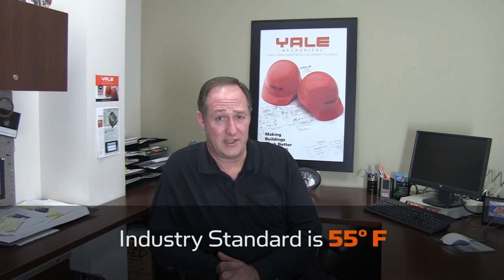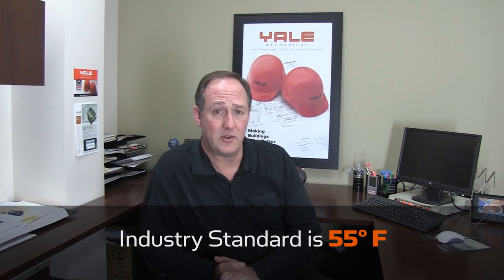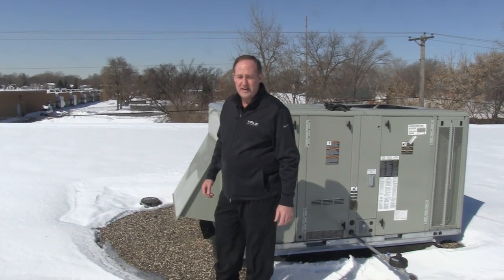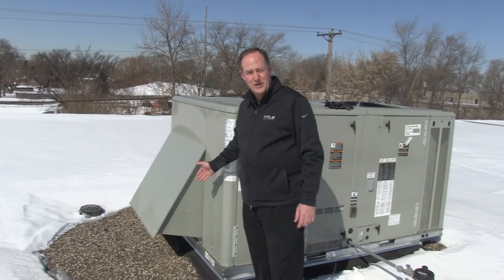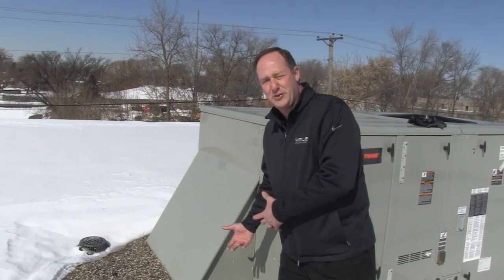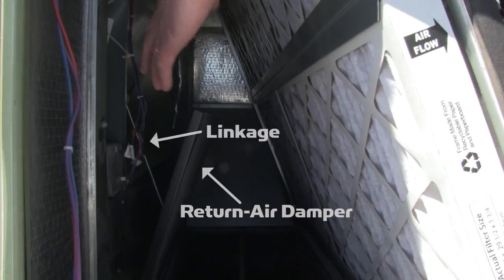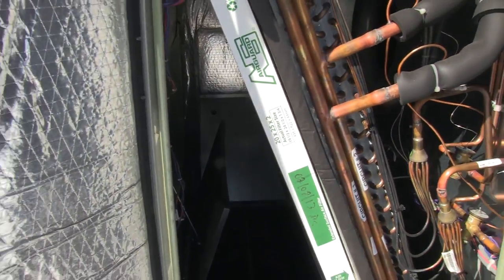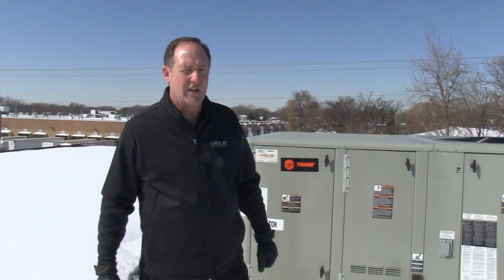Enjoy Free Cooling from Your Economizer System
"On Air with Yale Mechanical" video series provides commercial HVAC and mechanical system tips. First up: Free cooling from your economizer system.